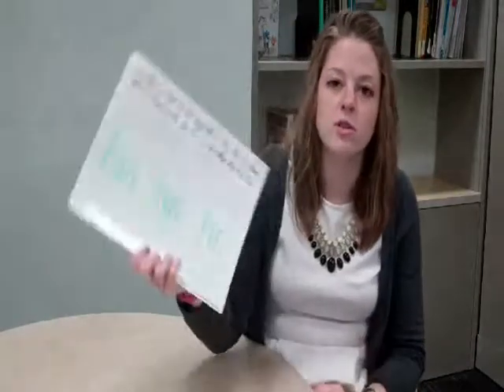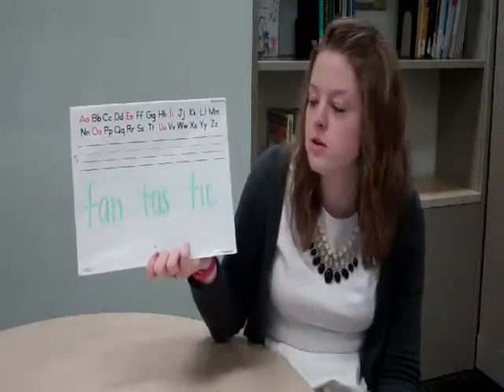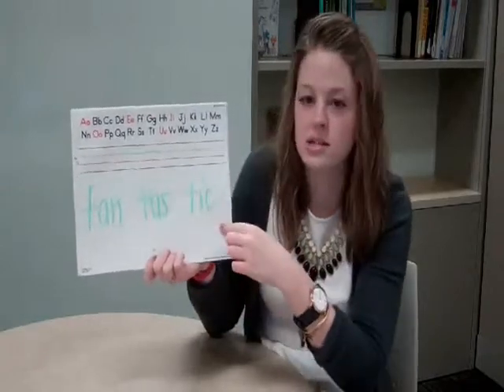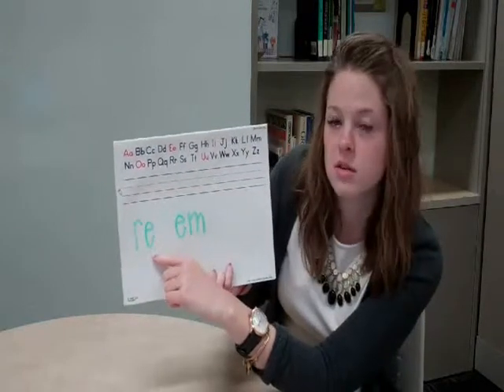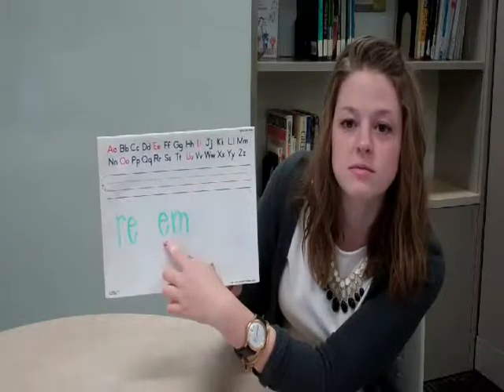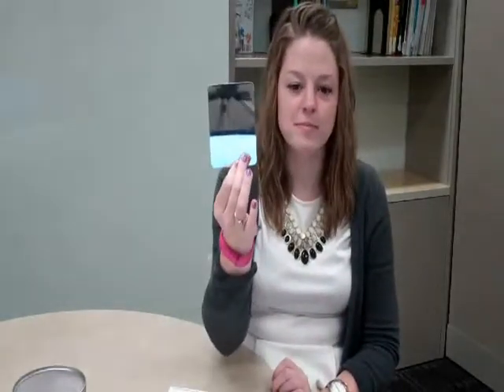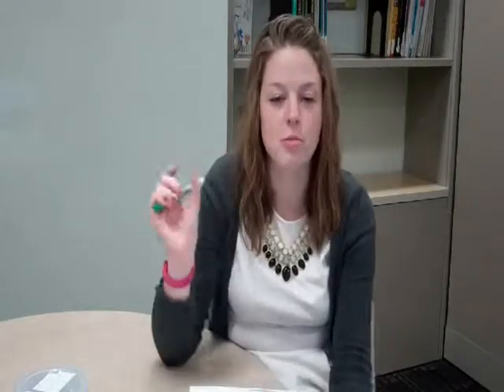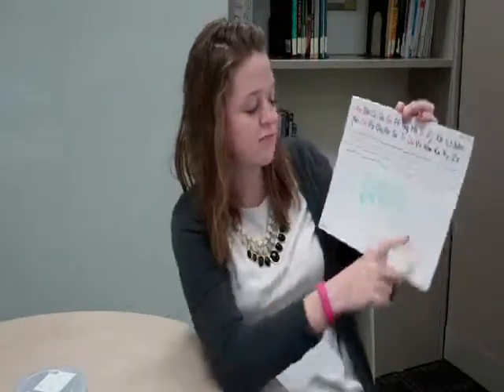Recognize Syllable Patterns